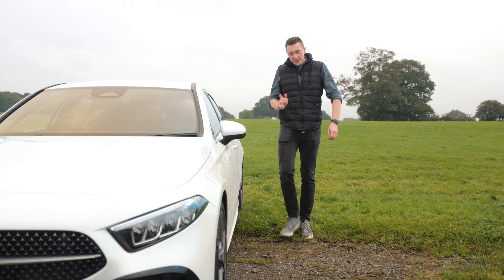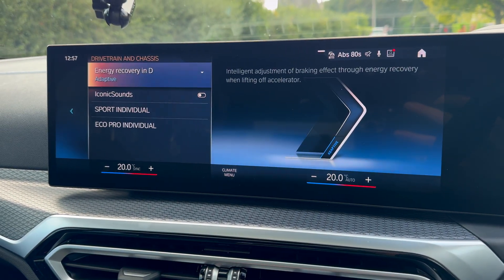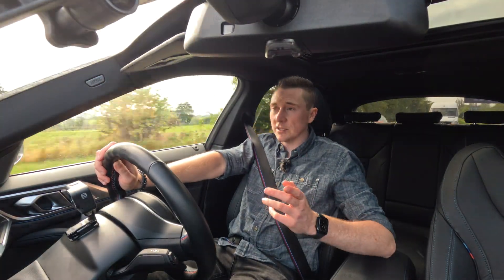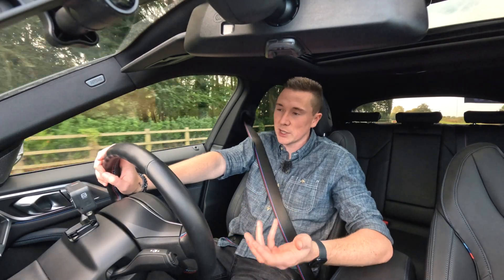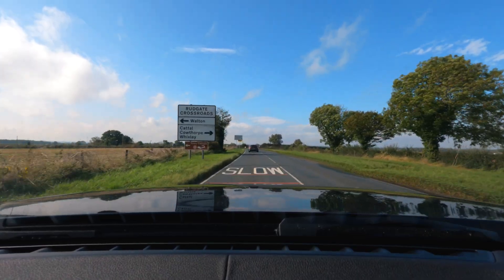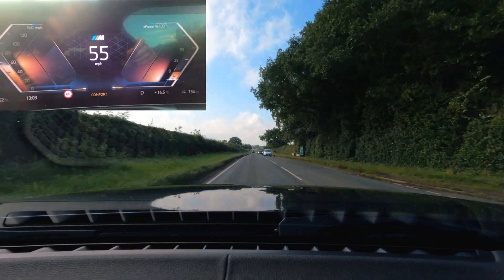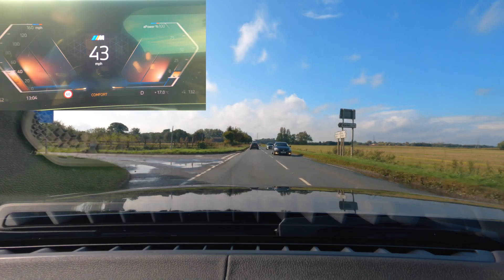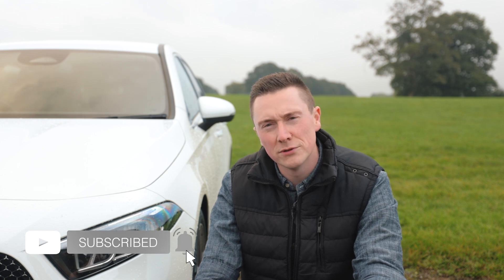Brake Recuperation EXPLAINED! + How to ADJUST it!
Brake Regeneration or Brake Recuperation are terms used to describe an EV or Hybrid braking. If you own a Mercedes, BMW, Volkswagen or Tesla, this video will briefly show you where to adjust it and how adaptive brake regeneration works on the road and the settings you can adjust.

Chapters:
0:00 Intro
0:23 How it Works
0:44 How to Adjust
1:34 Adaptive Demo
4:00 Different Levels

📣 Shoutout to BMW UK for supplying the iX! 📣